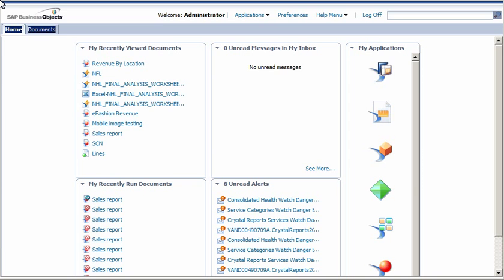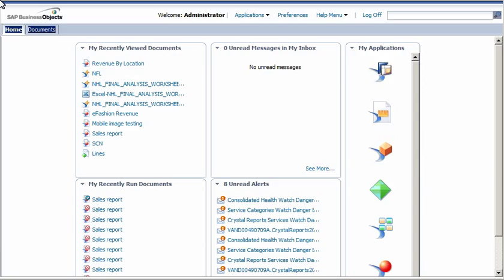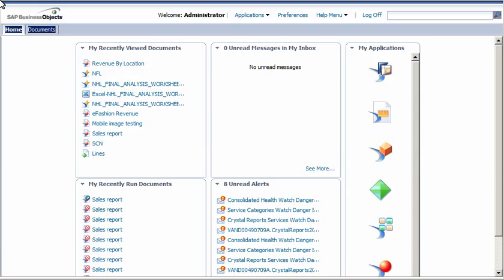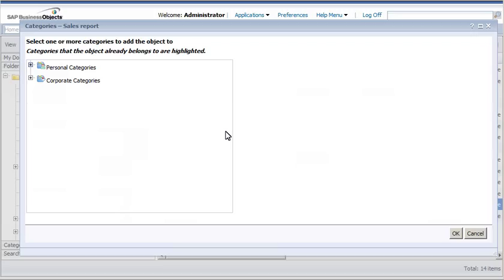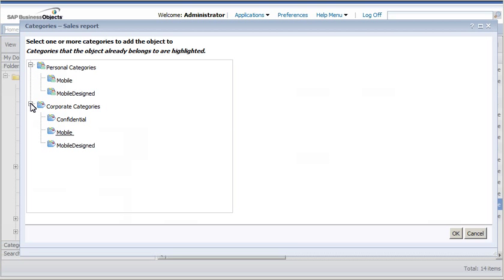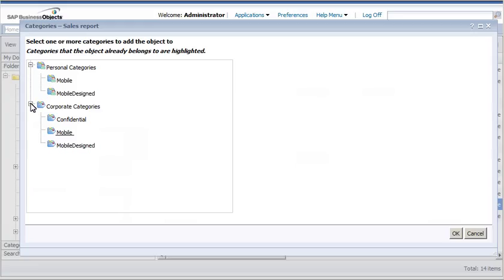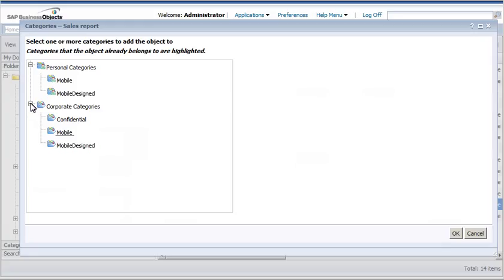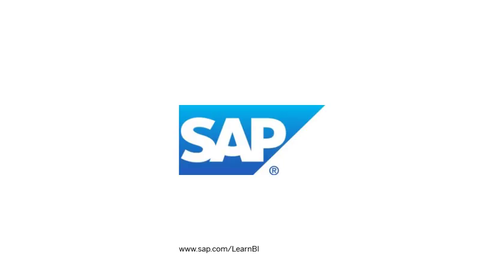Make documents accessible in SAP BusinessObjects Mobile: BI launch pad 4.0 SP5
SAP BusinessObjects Mobile enables us to view and interact with Web Intelligence documents, Crystal reports, Design Studio applications, and Dashboards on mobile devices. In this example, we’ll configure a document for mobile access.